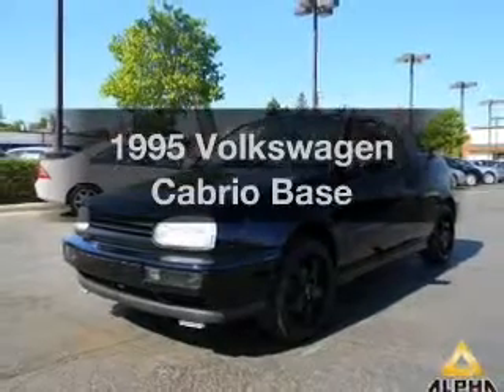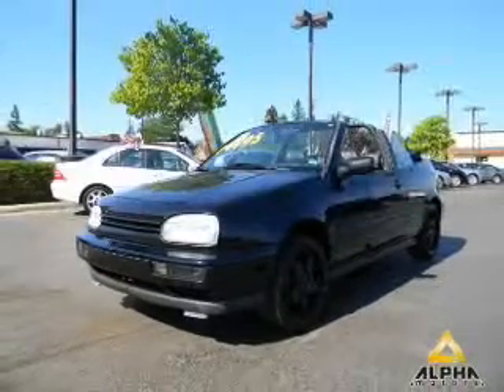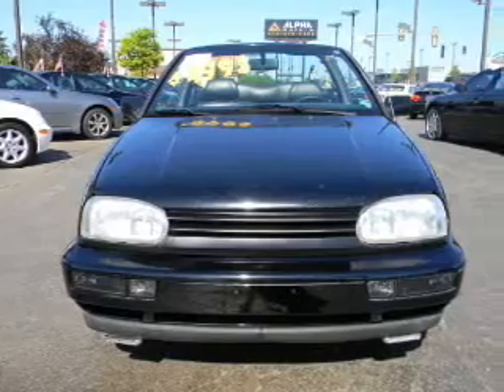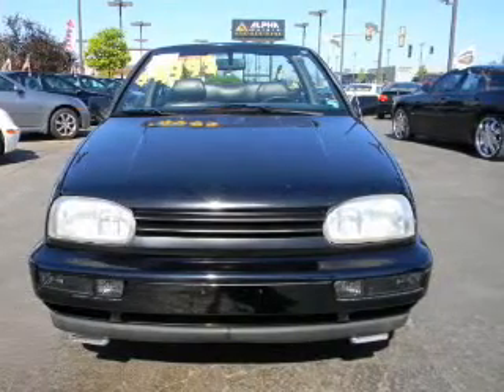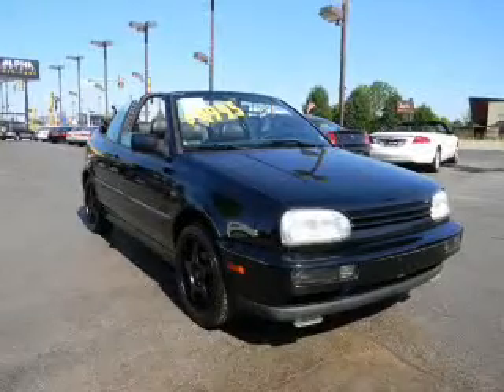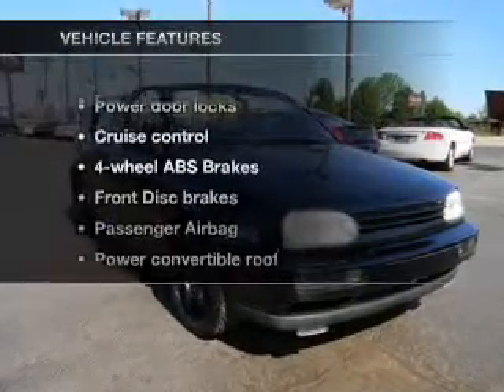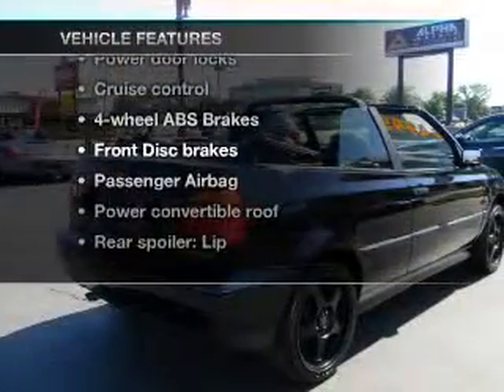1995 Volkswagen Cabrio - Westmont IL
Year: 1995
Make: Volkswagen
Model: Cabrio
Trim: Base
Engine: 2.0 liter inline 4 cylinder 8 valve
Transmission: 5-Speed Manual
Color: Black
Mileage: 132014
Address:
311 East Ogden Ave